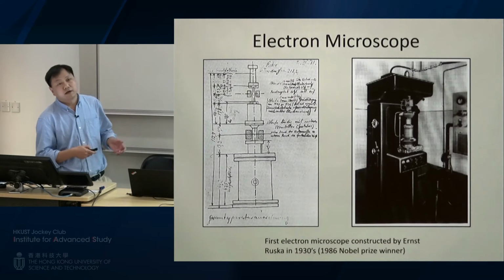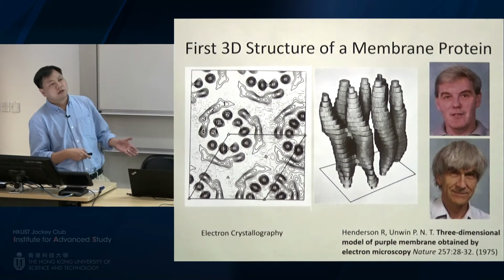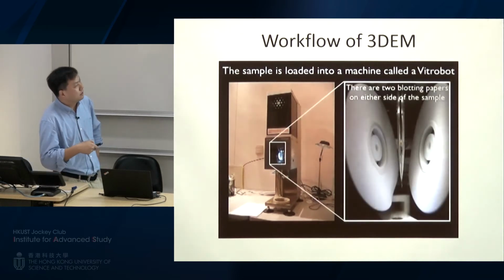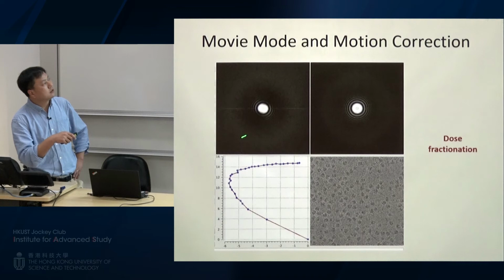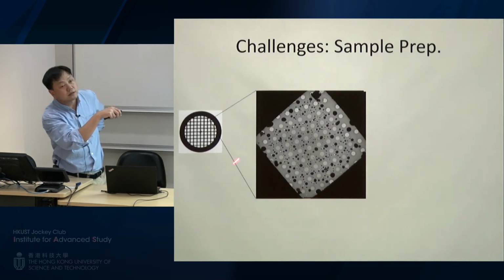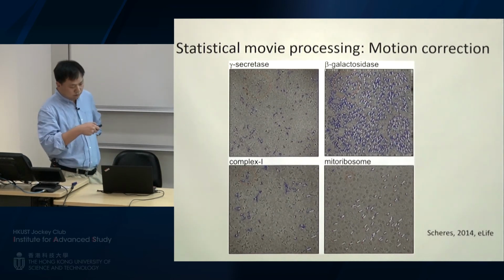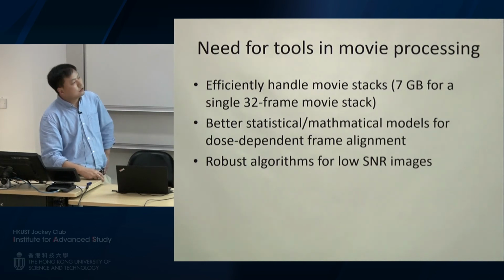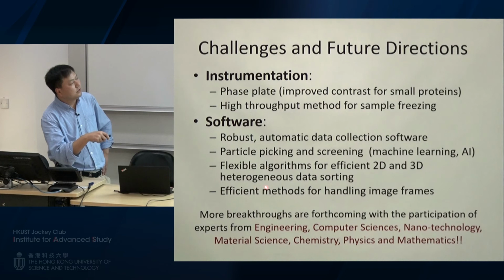IAS Symposium on Mathematics for Cryo-electron Microscopy: Prof Ning Gao (Sep 1, 2017)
Title: Cryo-electron Microscopy Breakthroughs and Applications in 3D Biological Imaging

Speaker: Prof Ning Gao, Professor of Life Sciences, Peking University